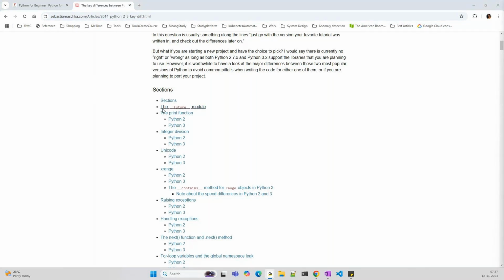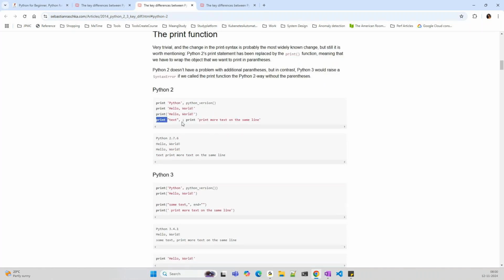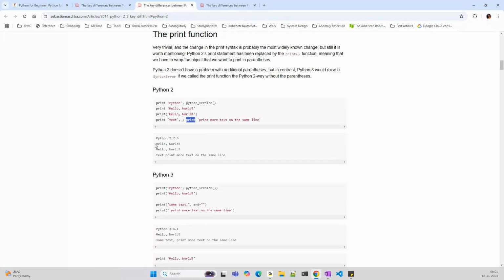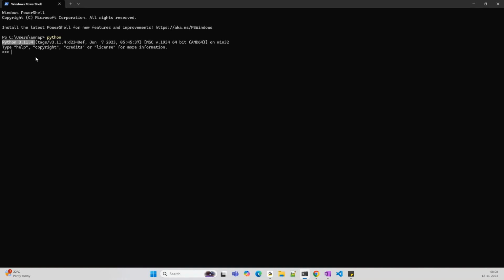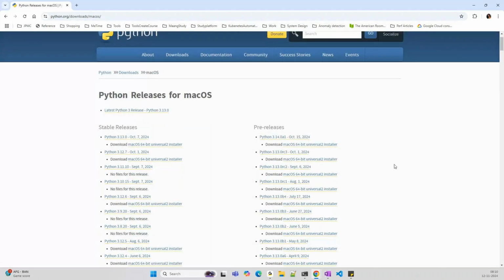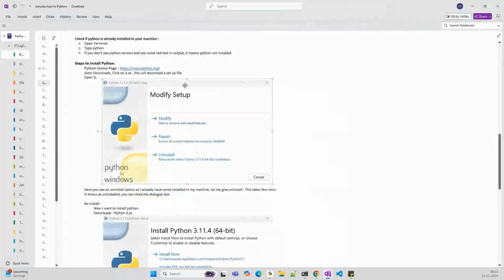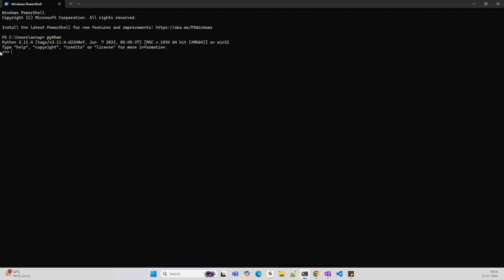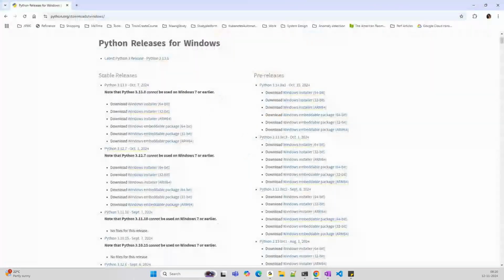Python for Beginner, Python for Automation Demo. Pls call or whatsappus on +91-9133190573 to enroll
Python for Beginner, Python for Automation Demo On 12th Nov 2024.

2) Cloud Performance Engineering in DevOps - Core to Master Level

9) SAPGUI protocol - Performance Testing for SAP applications Using LoadRunner

19)Automated Performance : End user experience , Monitoring and Jenkins Pipeline execution – Crash Course

28)Winning New Performance Testing Clients and Presenting Performance Test Proposals

29)Crash Course On Performance Monitoring – End User Experience of Web and Mobile Apps